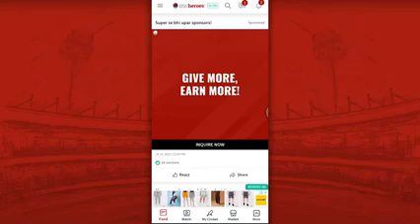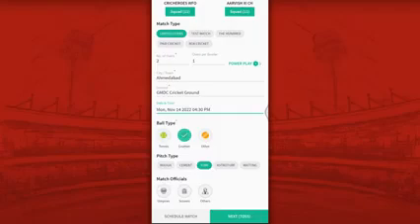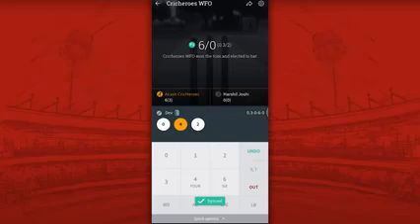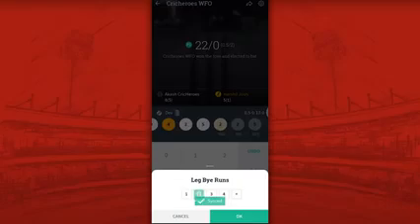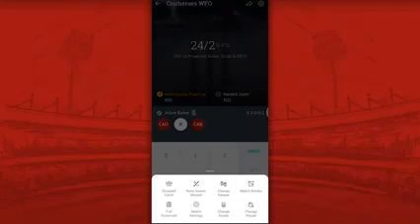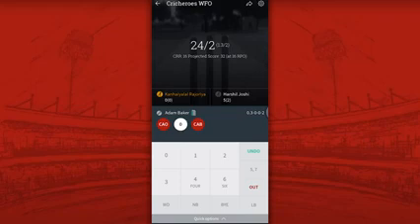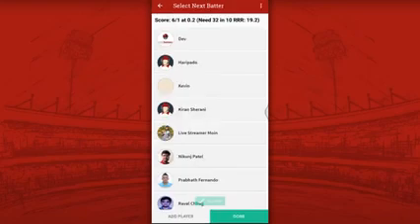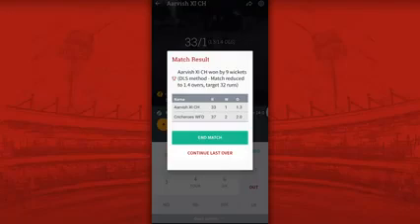HOW YOU CAN SCORING ONLINE FROM Cricheroes app